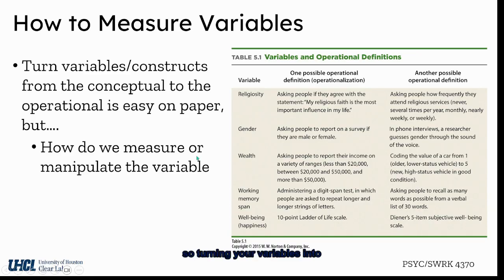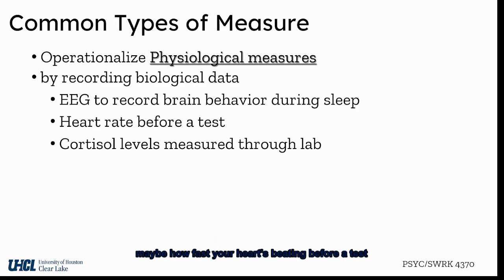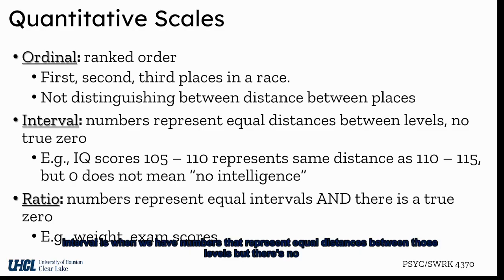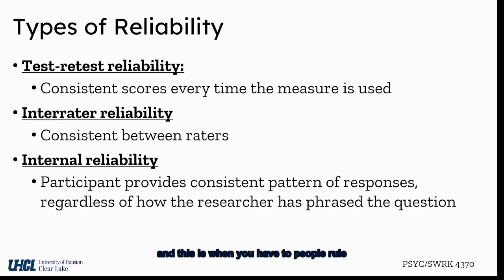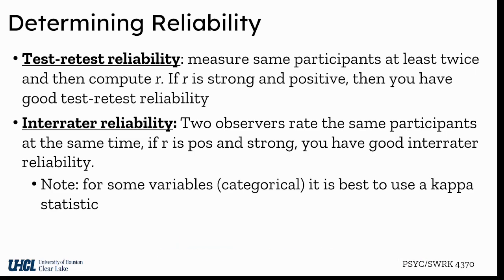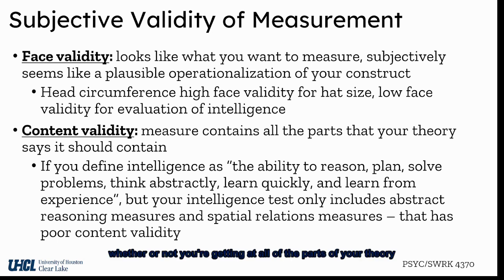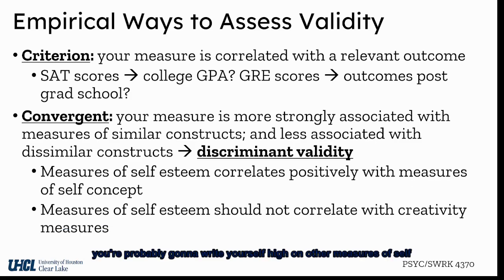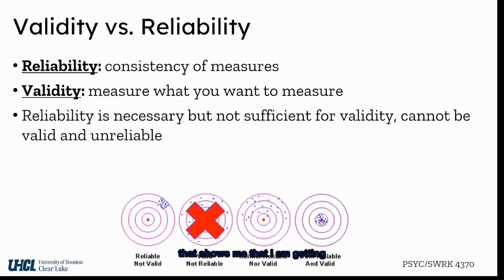PSYC 4371 Identifying Good Measures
A video about identifying good measures in experimental research.